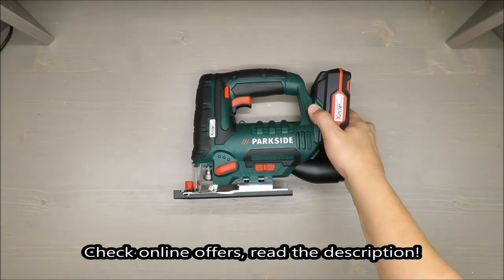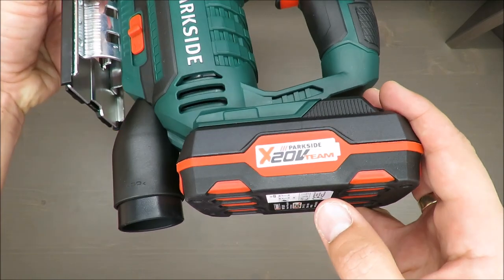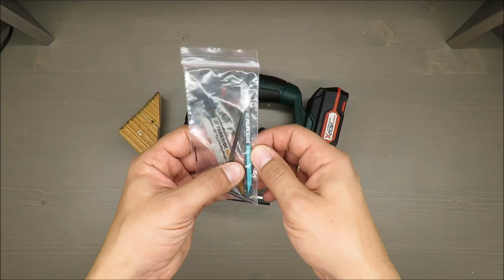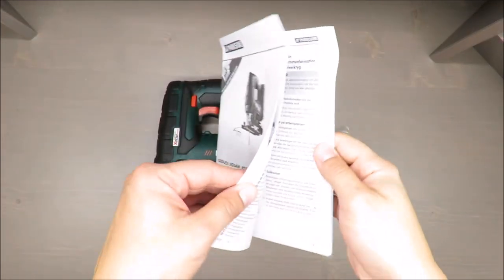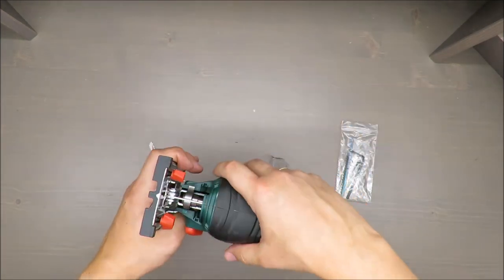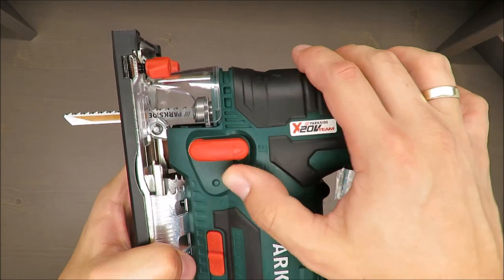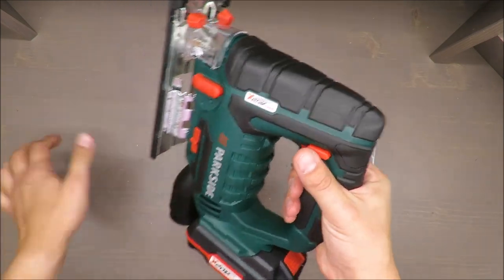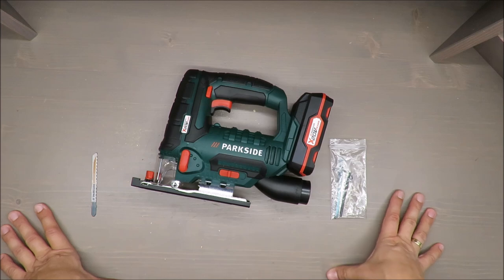Parkside Cordless Jigsaw PSTDA 20-Li A2 REVIEW (Lidl 0°/15°/30°/45° saw lock)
IAN: 302616

Features
CORDLESS JIGSAW PSTDA 20-Li A2
Fast sawing and optimal curve creation with 3-stage pendulum action
Fine adjustments without pendulum motion
Cutting angle can be selected on both sides with fixed settings of 0°/15°/30°/45°
Includes 3 high-quality saw blades (Swiss-made)
60-minute fast charger with automatic charge switch-off
Integrated LED work light
Blower function to ensure a dust-free cutting line
Connection to external dust extractor – includes adaptor
Quick-release SAW LOCK chuck for easy blade exchange
Transparent blade guard
Anti-splinter protection
For standard saw blades with single lug shank
Safety switch
Ergonomic soft grip
3-stage battery status indicator